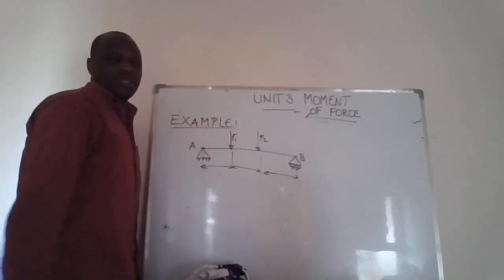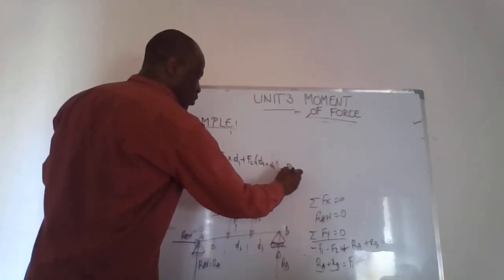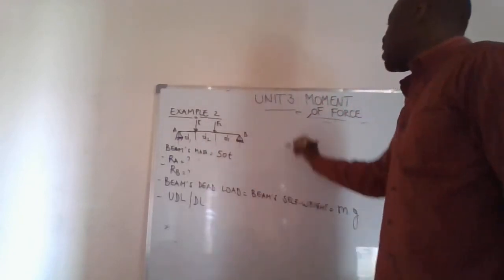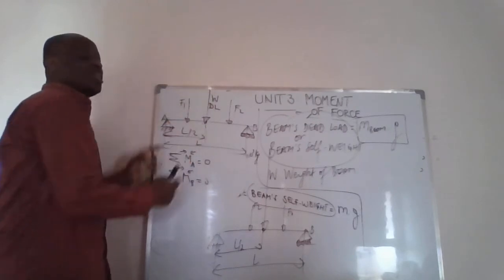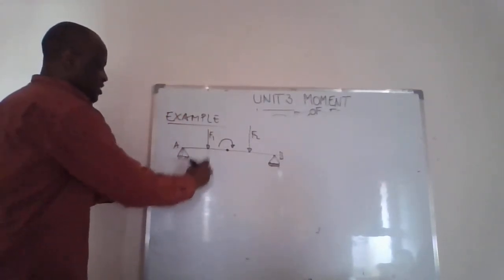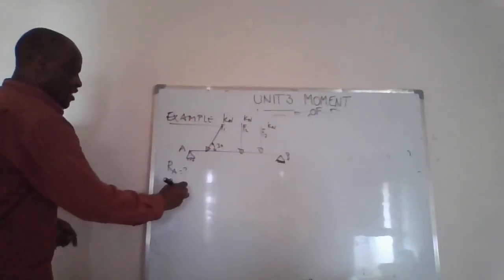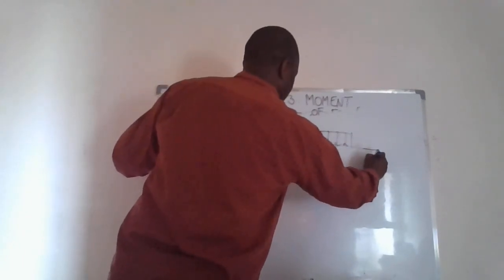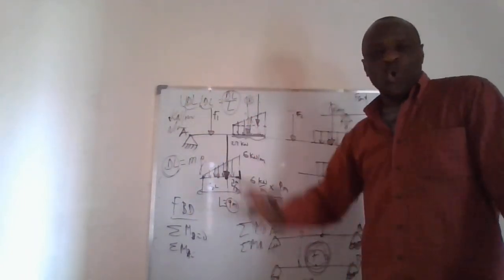UNIT 3 MOMENT OF FORCES lecture 9